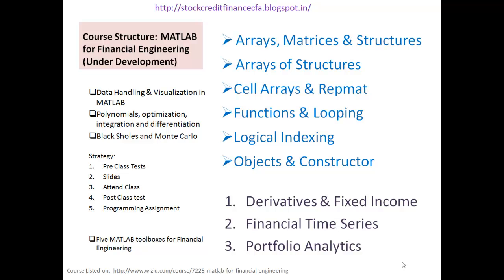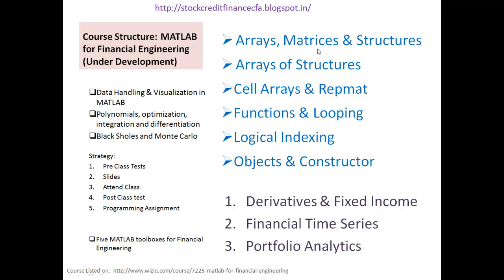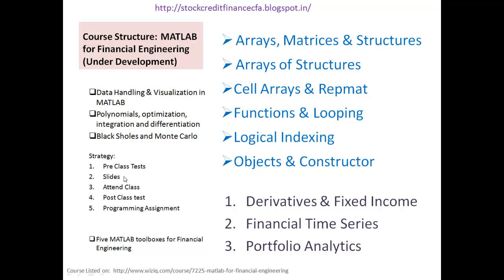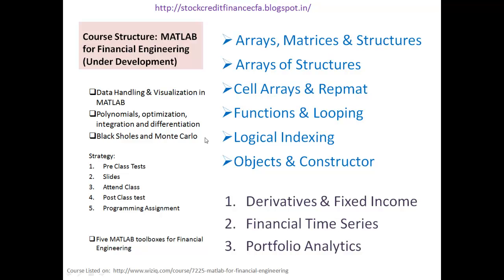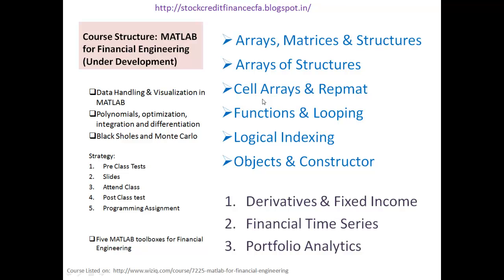Course structure : MATLAB for Financial Engineering